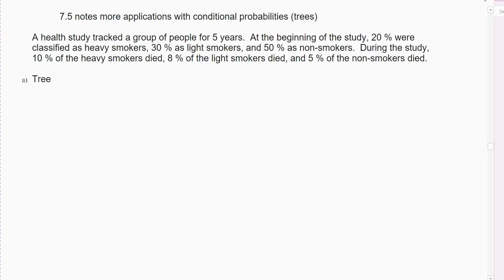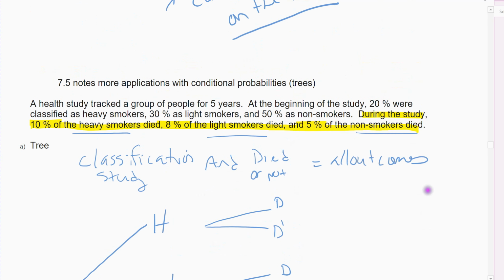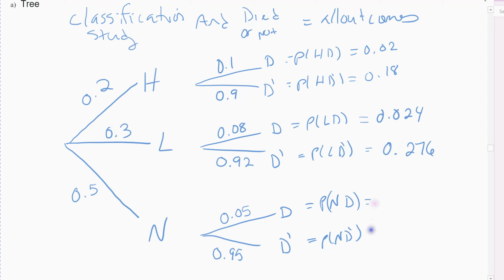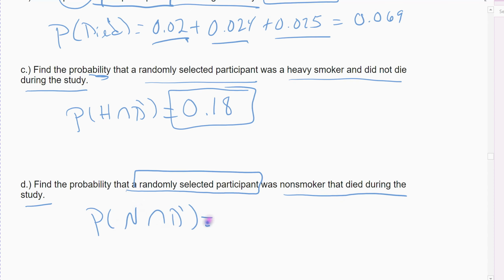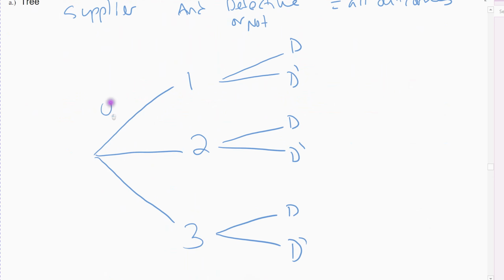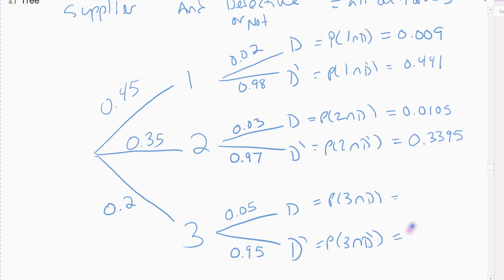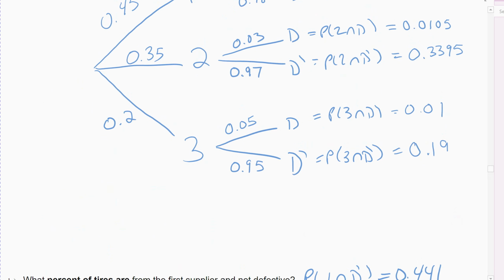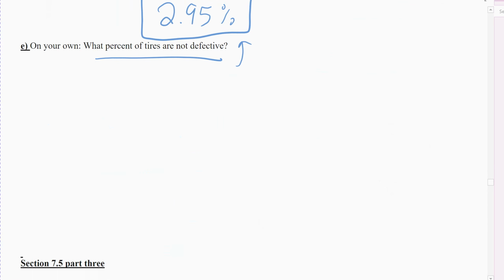7.5 video 7 more applications of conditional and tree types